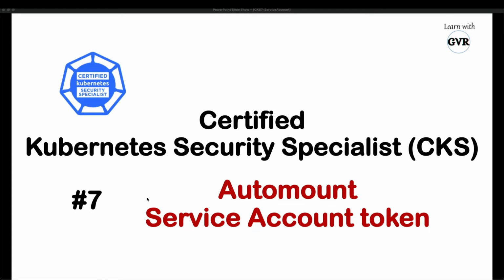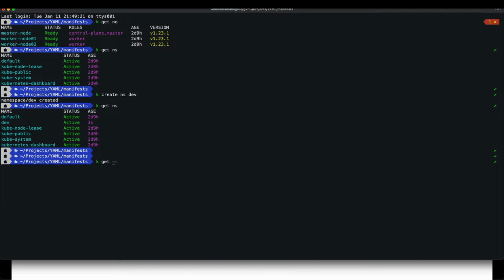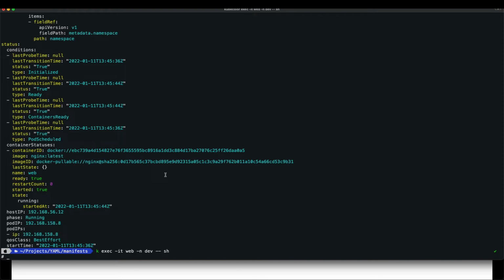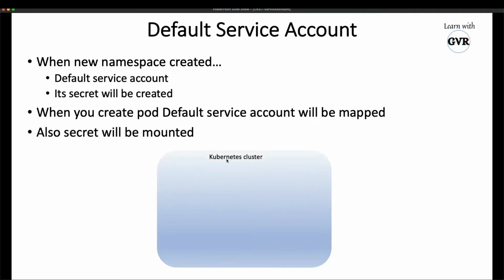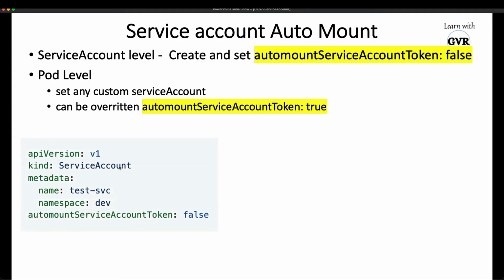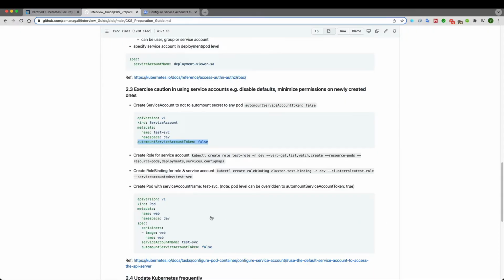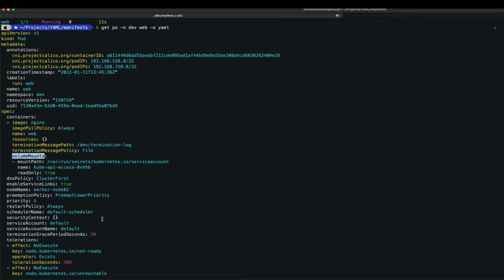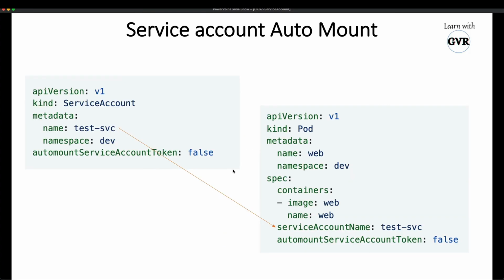Kubernetes Security - Disable Automount Service Account Token - 7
Certified Kubernetes Security Specialist (CKS) - Disable Automount Service Account Token - 7

Chapters
00:00 About Topic
00:45 Kubernetes API Call
02:10 Namespace, ServiceAccount  token to Pod
07:04 Default Service Account Mount
08:23 Service Account Auto Mount method
10:59 Disable Service Account Auto Mount from Pod